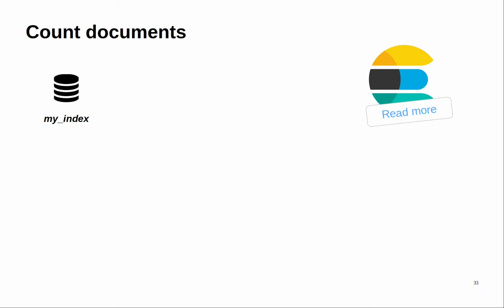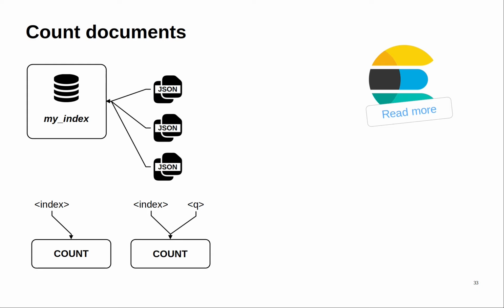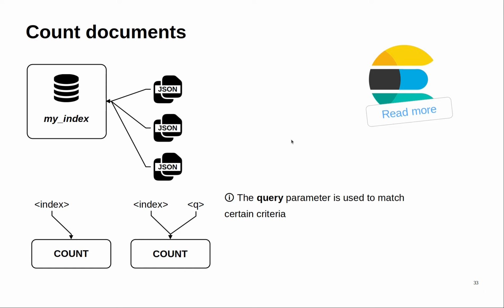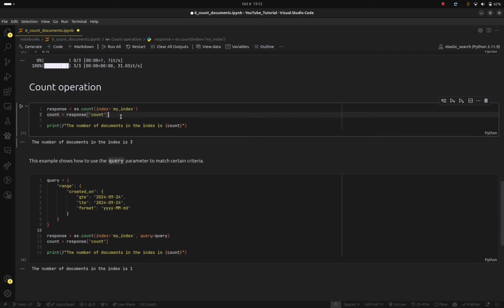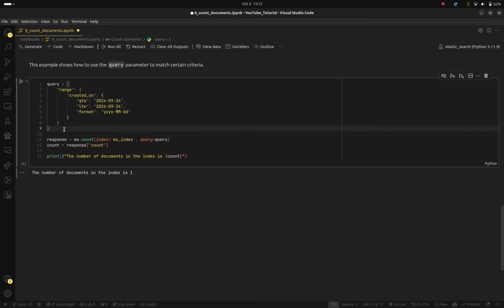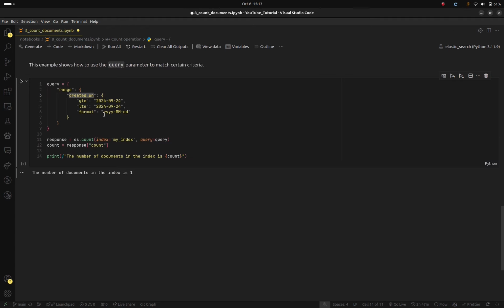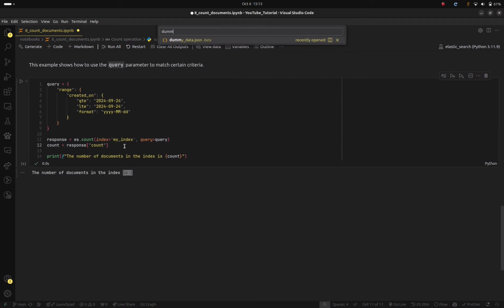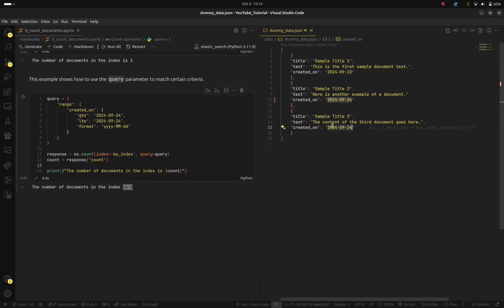ElasticSearch in Python #8 - Count documents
In this video, I will show you how to count the documents that you indexed in an index in Elasticsearch. In this series, we focus on using the Python client to interact with Elasticsearch.

⭐️ Contents ⭐️
(00:00) Intro + slides
(01:12) Code time
(03:17) The end